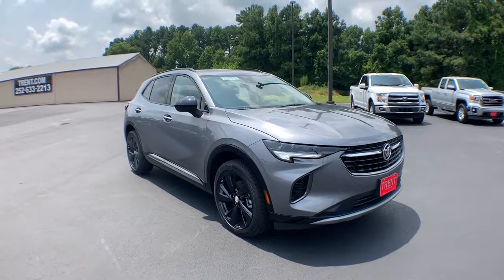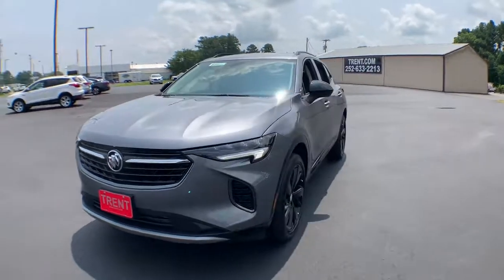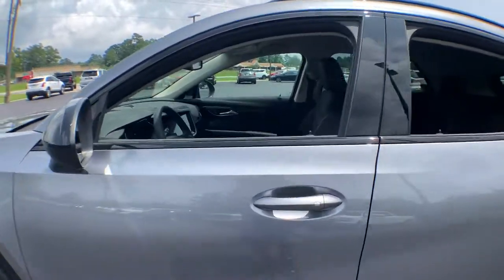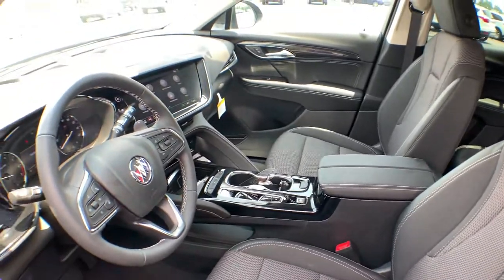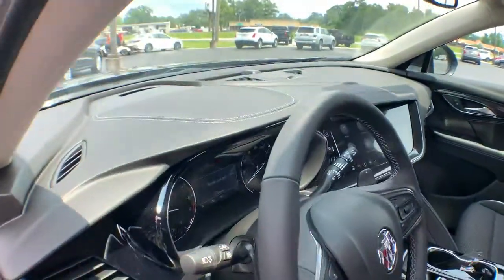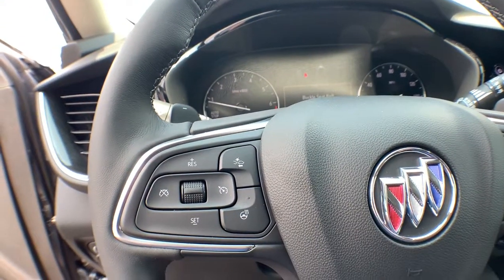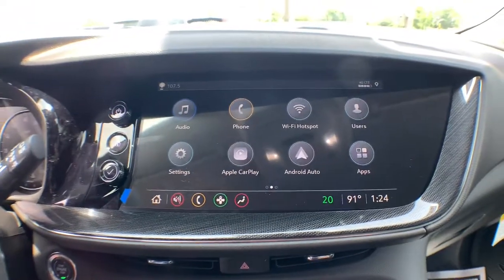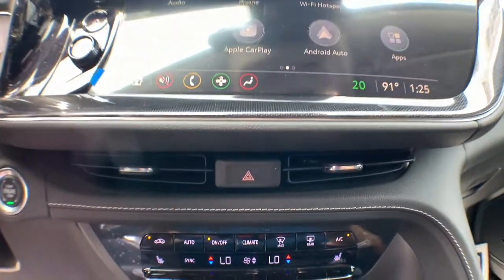2021 Buick Envision Jacksonville, Greenville, New Port, Morehead City, Wilmington, NC BR2074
Satin Steel Metallic New 2021 Buick Envision available in New Bern, North Carolina at Trent Cadillac Buick GMC. Servicing the Jacksonville, Greenville, New Port, Morehead City, Wilmington, NC area.

Satin Steel Metallic 2021 Buick Envision Preferred FWD 9-Speed Automatic 2.0L TurbochargedRecent Arrival! 24/31 City/Highway MPG